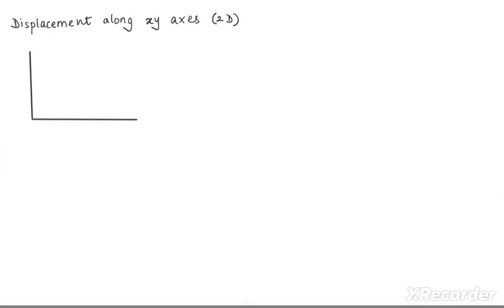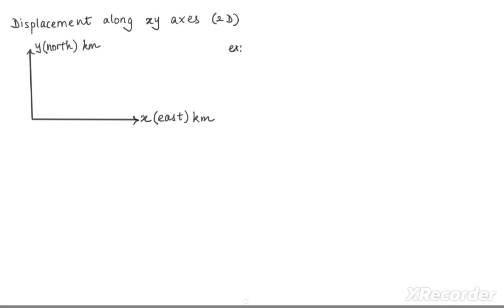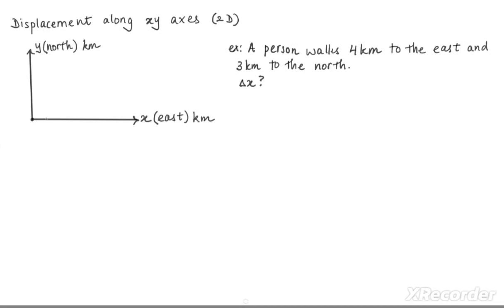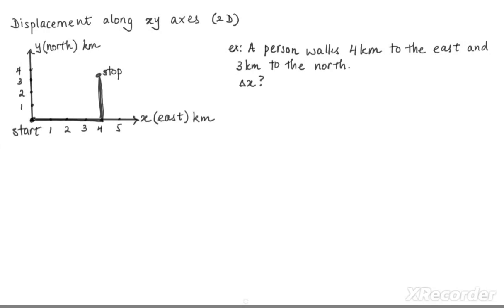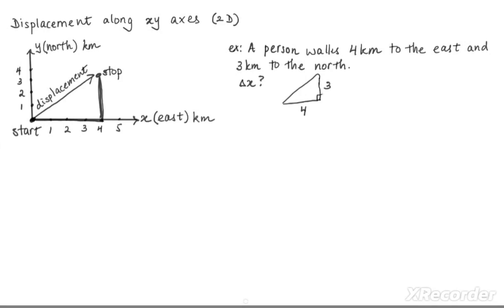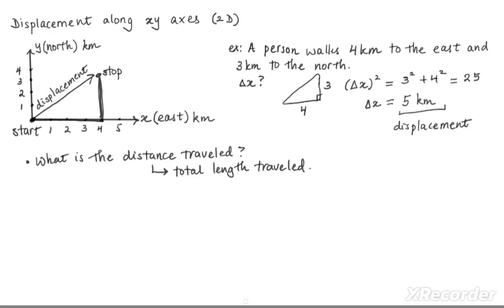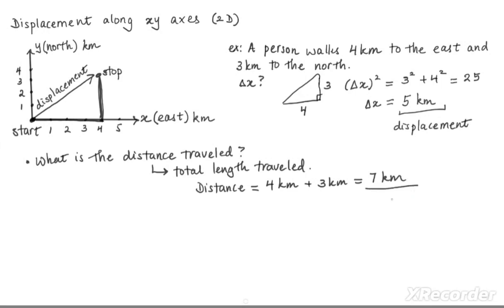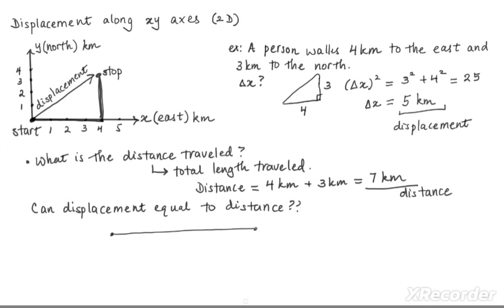Kinematics - Distance vs Displacement